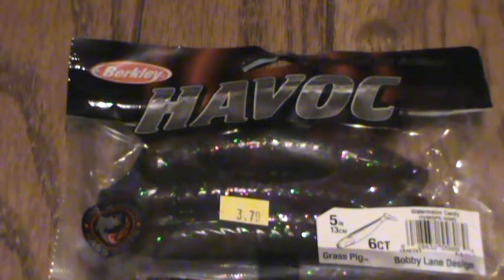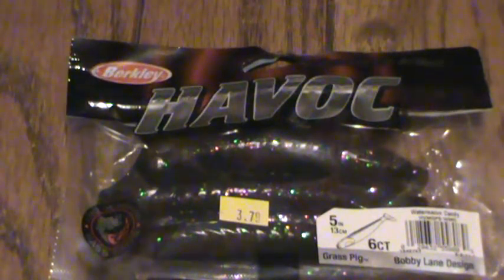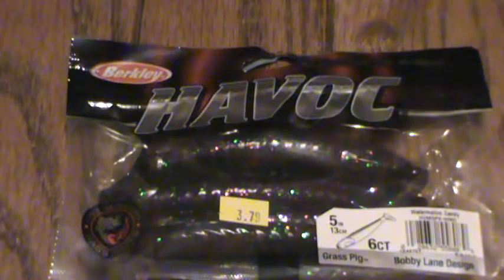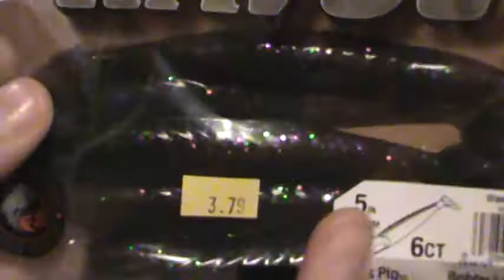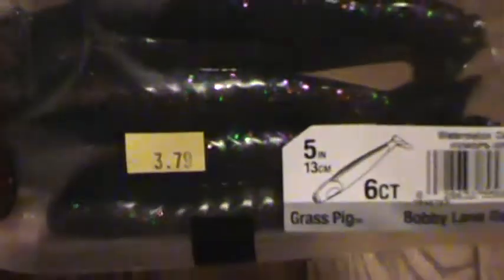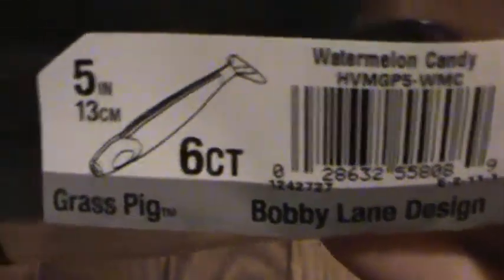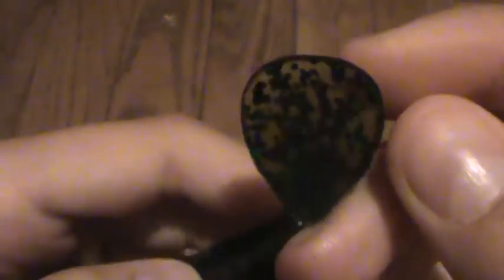Havoc Grass Pig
Hey guys I looked at these grass pigs and people say they work great for fishing I haven't used them yet so hopefully I will have videos of me using them thanks! Enjoy!